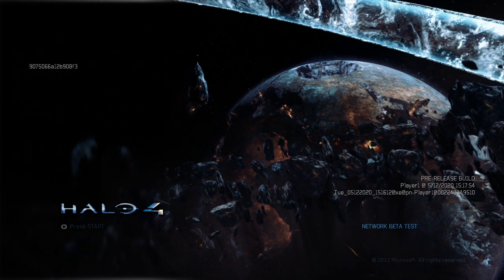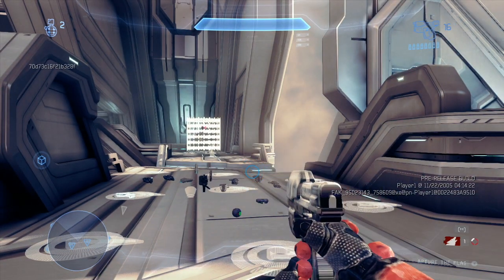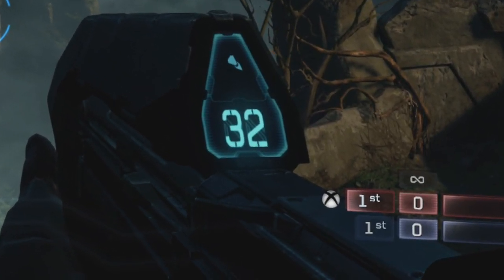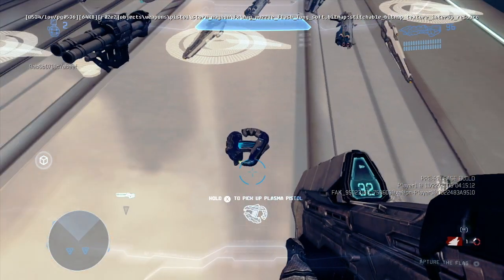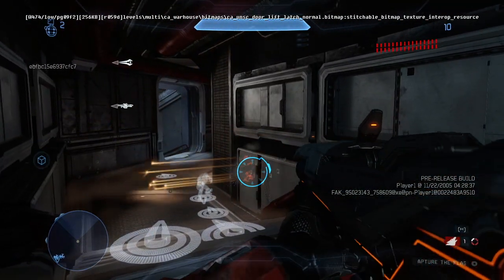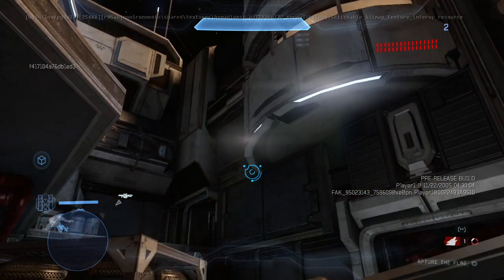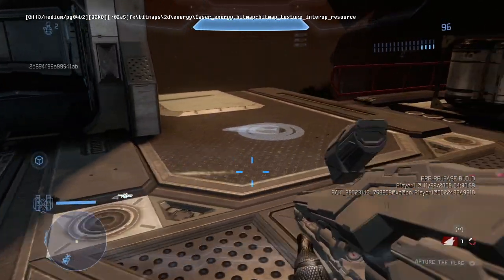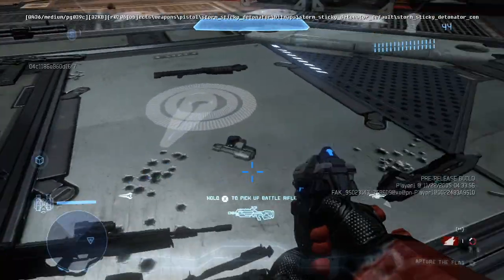Halo 4 Network Test Alpha Analysis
An analysis of the Halo 4 Network Test Alpha